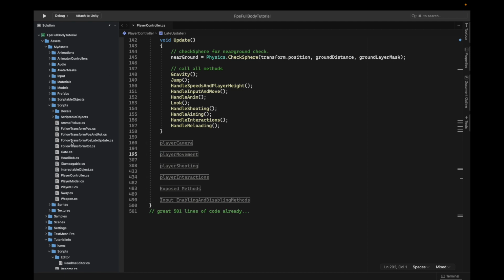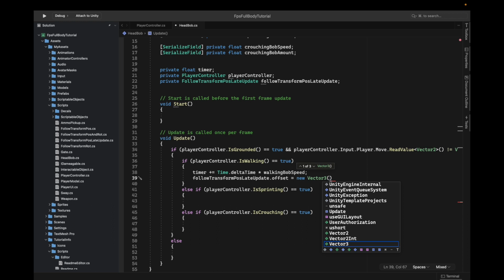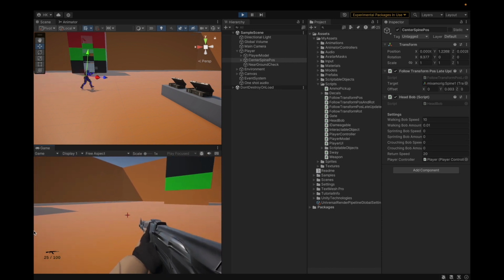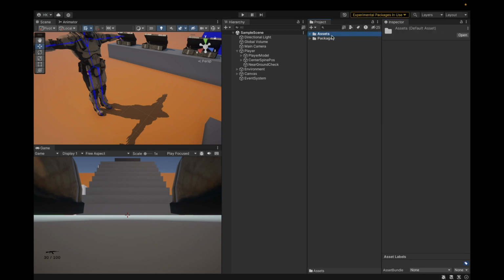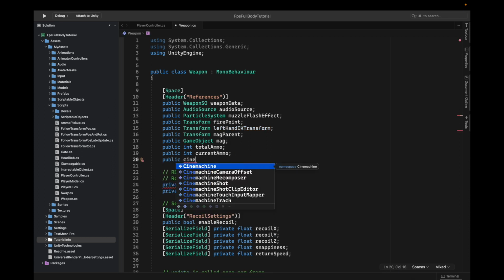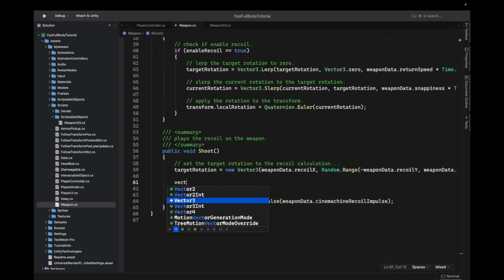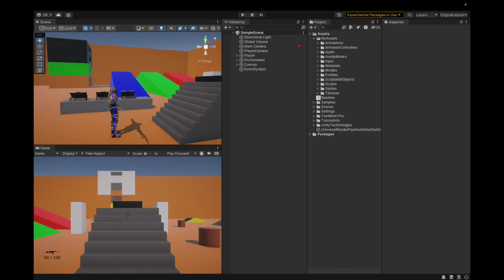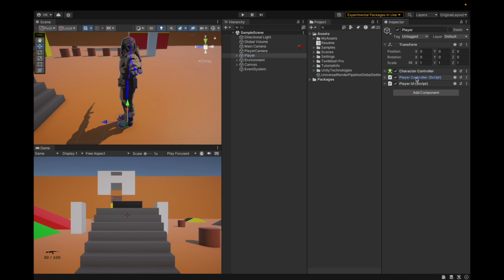Unity Camera (Bob & Recoil) | Fps Full Body Tutorial #31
in this part of the fps full body series we will :
1. Add Head bob.
2. Make some things better.
3. Use cinemachine's power for ... REALISTIC RECOIL.
4. Fix some stuff.

Time Stamps
0:00 - intro
0:09 - Head bob
16:37 - Making some things better and implementing Cinemachine
26:13 - Using Cinemachine Power for REALISTIC RECOIL
40:21 - Fixing some stuff...
42:27 - Outro This description may contain affiliate links. If you click the link and make a purchase I may receive a commission at no additional cost to you.

Top Free Assets on Unity Asset Store!